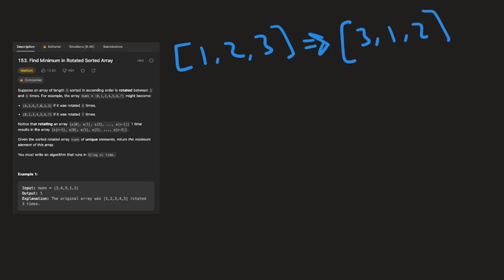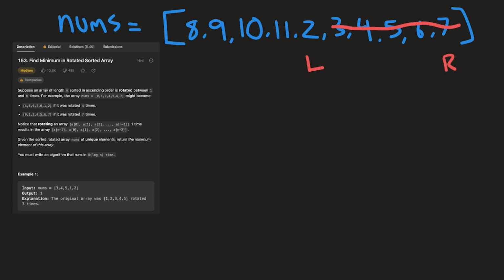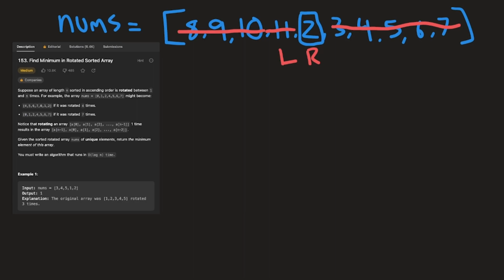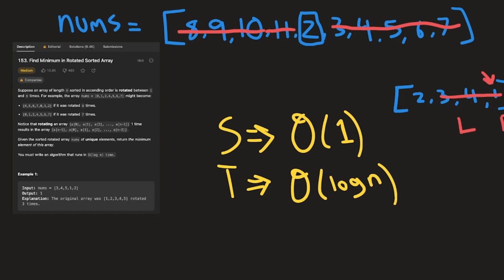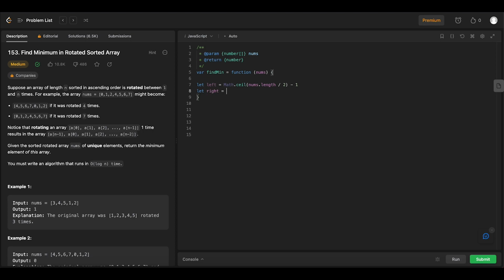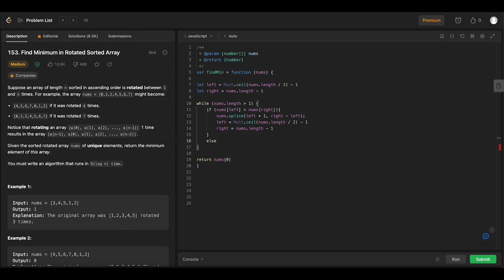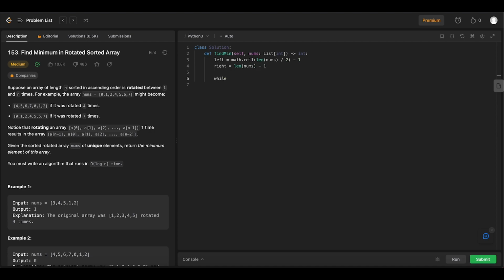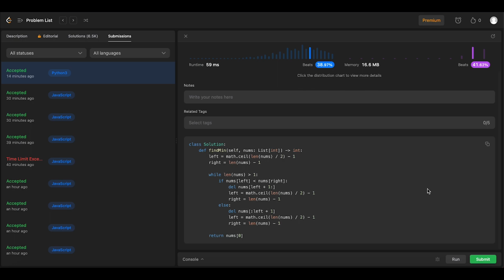Leetcode 153 - Find Minimum in Rotated Sorted Array (solved in JavaScript & Python)